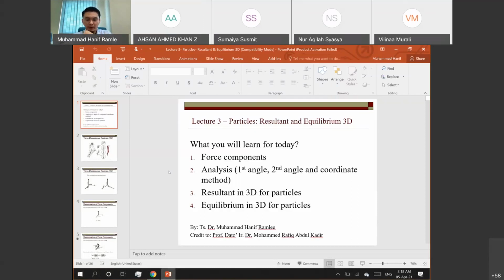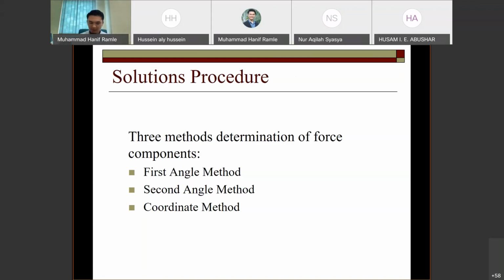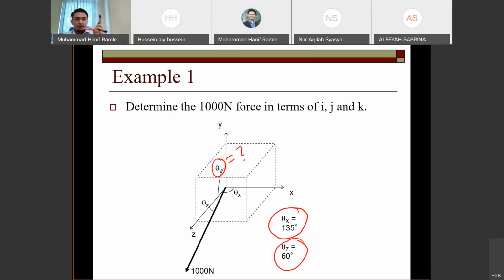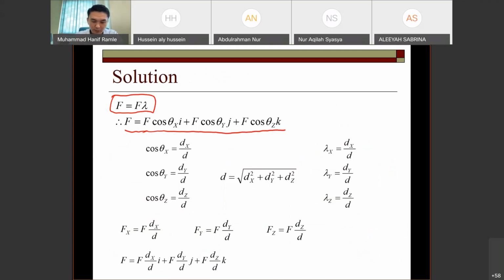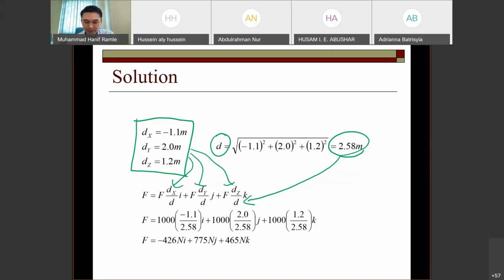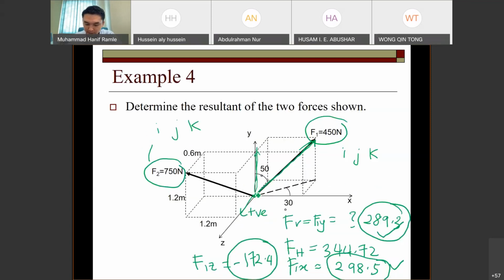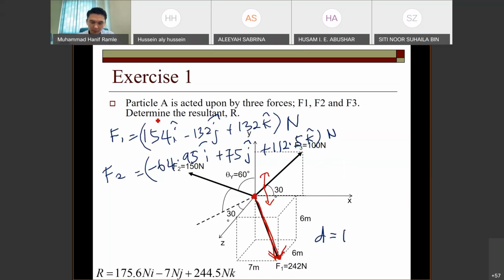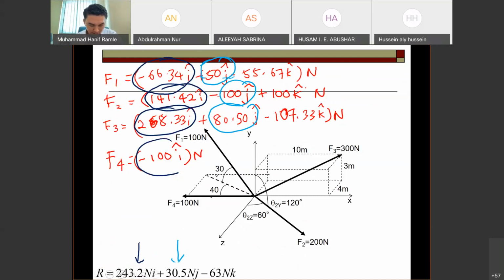Lecture 3 - 3D particles - Part 1